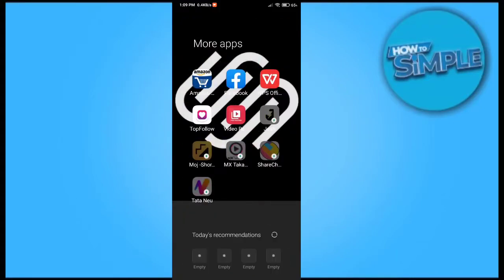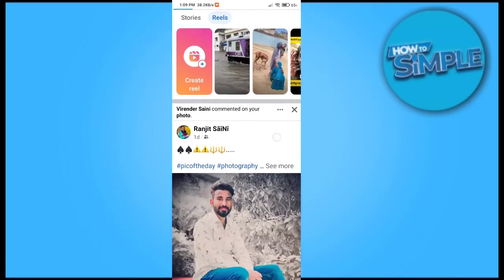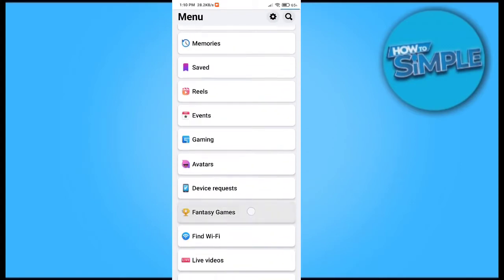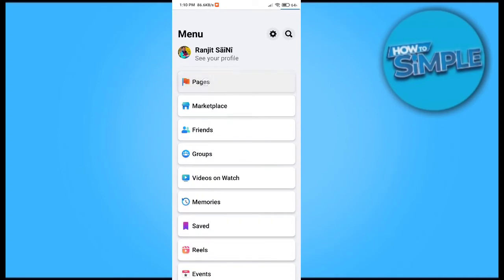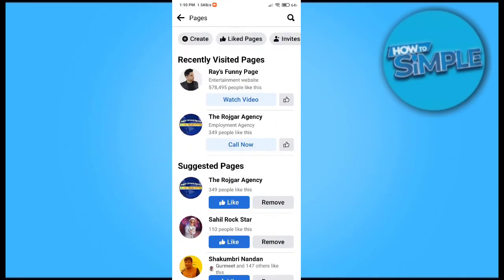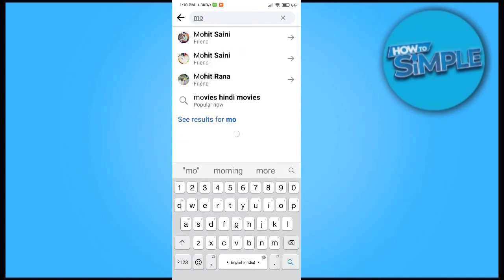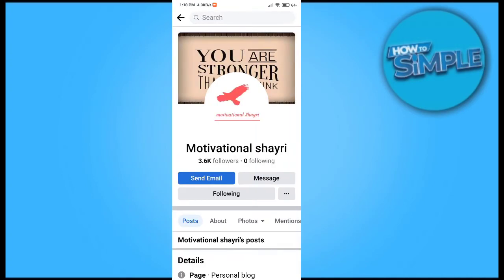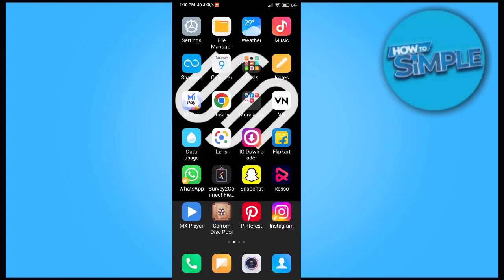How to Find Pin Page Settings on Facebook (Simple)